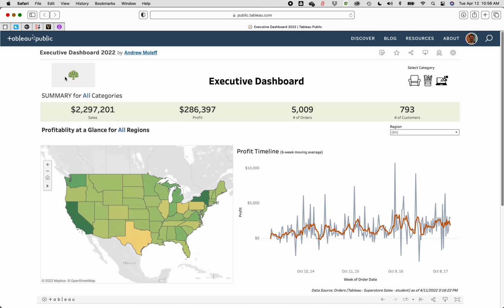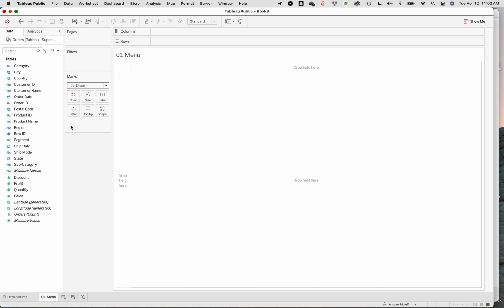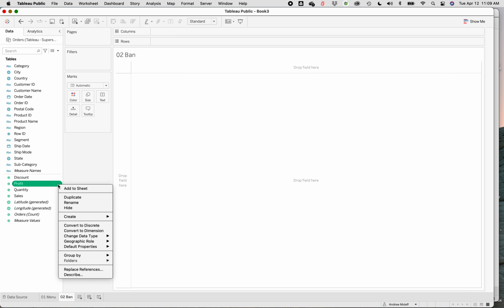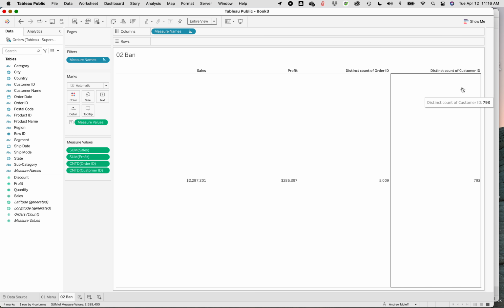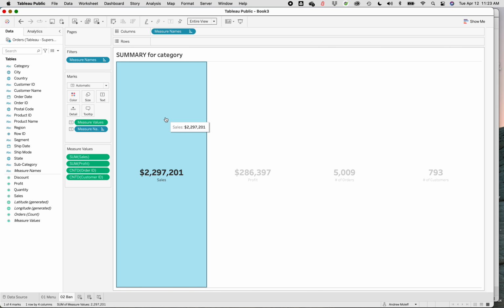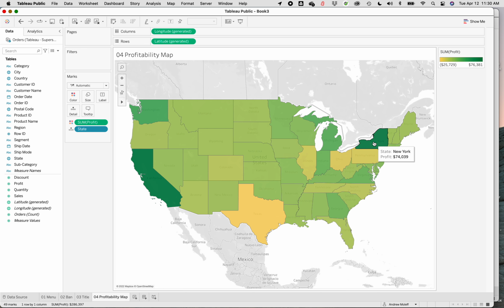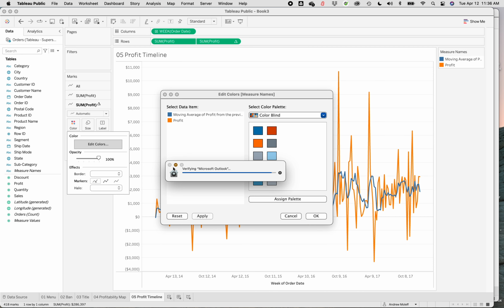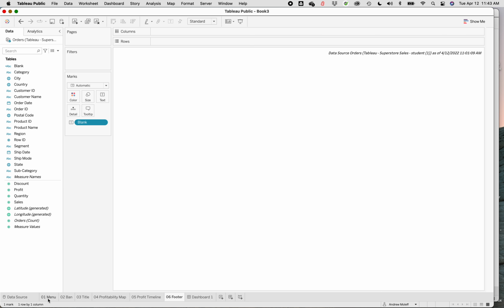Tableau Executive Dashboard Tutorial (building the sheets) Part 1 of 2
In this video, I will teach how to build the 6 sheets needed for the Executive Dashboard using Tableau. This is only Part 1 (building the sheets)
Part 2 is building the actual dashboard.

This dashboard uses the Tableau Superstore Data Set